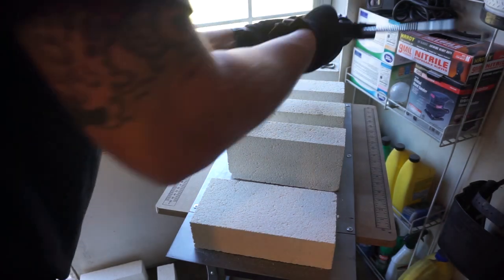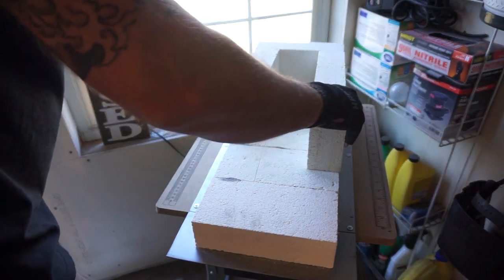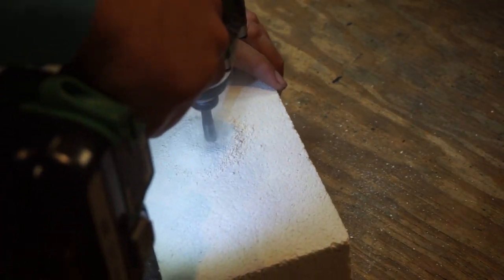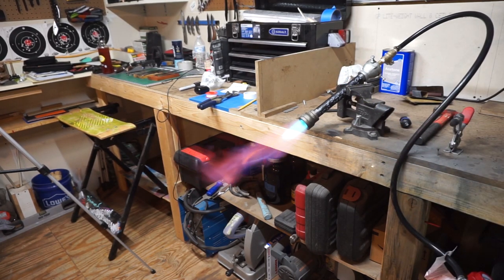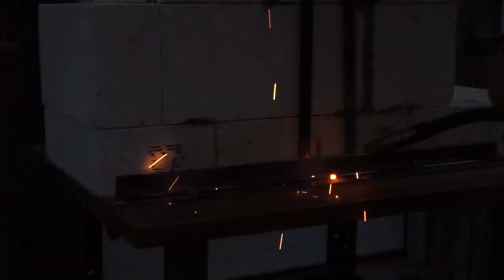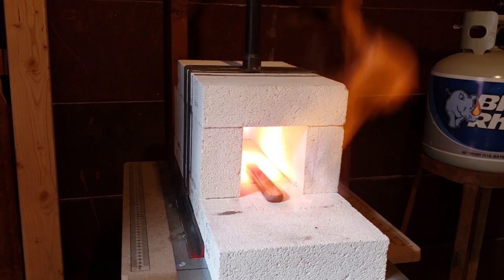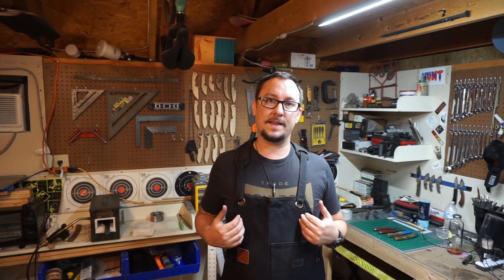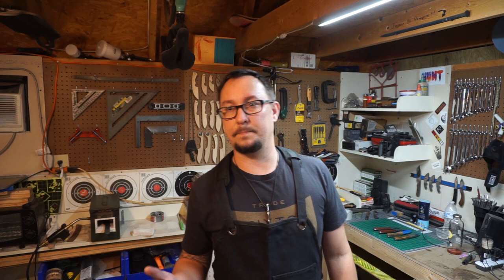Making The Simplest Fire Brick Forge | Knife Makers Vlog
Today we are making bigger and better Forge so that I can further my Experience in knife making. Tell me what y'all think about it.

Adjustable High Pressure Propane line:

Send Pictures of your knives to my email to be shown on a "Shop Talk Tuesday"

Camera: Sony a5100